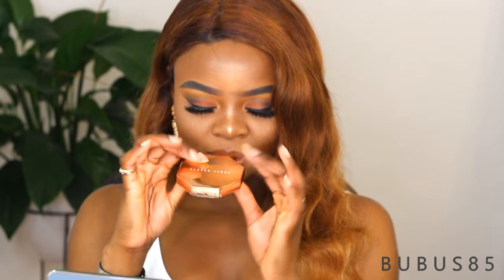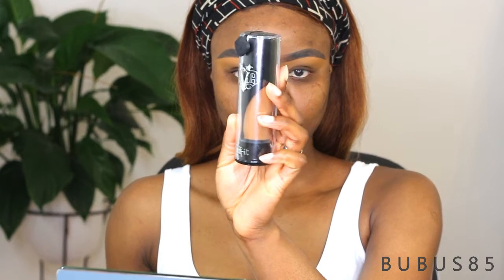Sun Stalk´r - new FENTY BEAUTY bronzer - B U B U S 8 5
In this video I'm trying the new @fentybeauty Bronzer and i must say I really do love it.

EYE
Kat von d lock-it Tattoo base

FACE
Smashbox photo finish primer
Kat von d lock-it foundation in warm
 fentybeauty pro filt'R concealer #410&470
fentybeauty pro filt'R setting powder n hazelnut
fentybeauty sun stalk'R bronzer mocha Miami
Sephora vivid earth blush & highlighter palette
Maybelline lipliner copper brown
Catrice prisma lip glaze